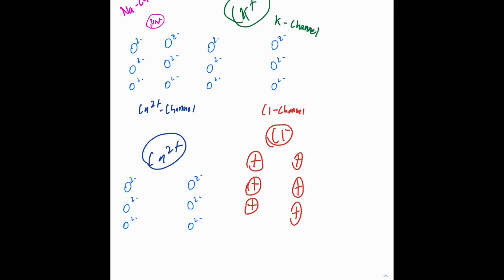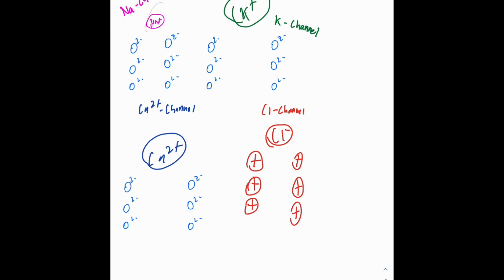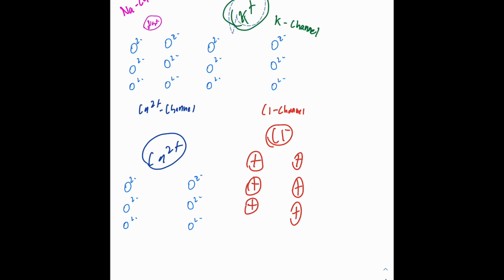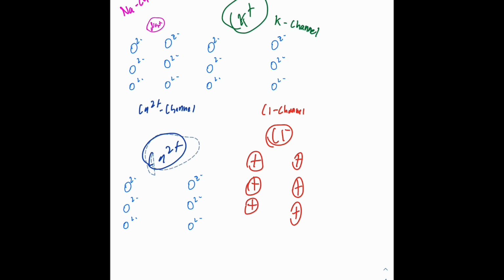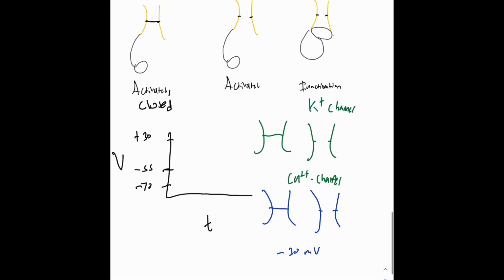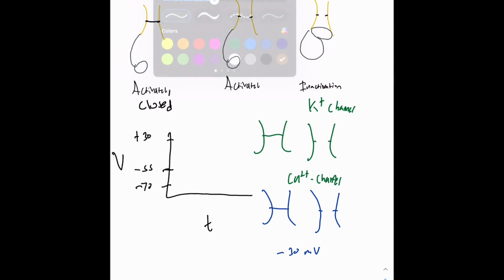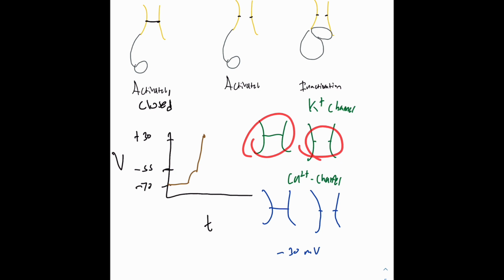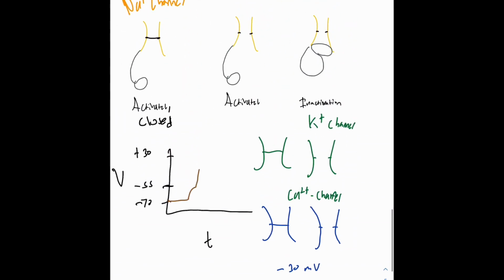Ion Channels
A quick overview of ion channels and how they pertain to action potentials